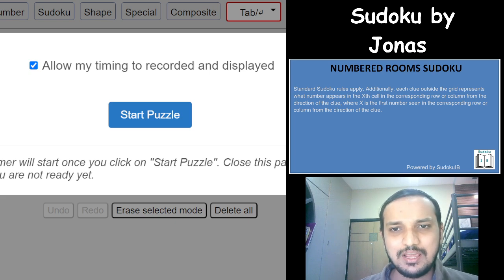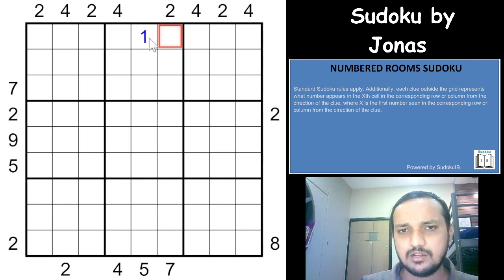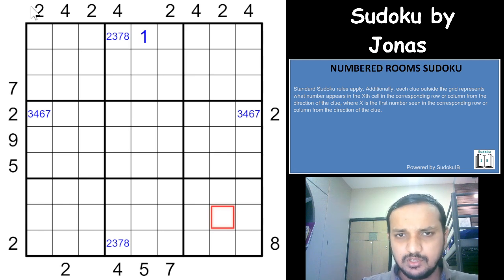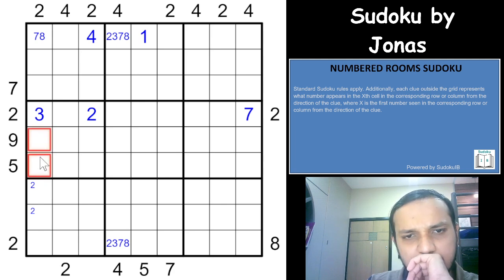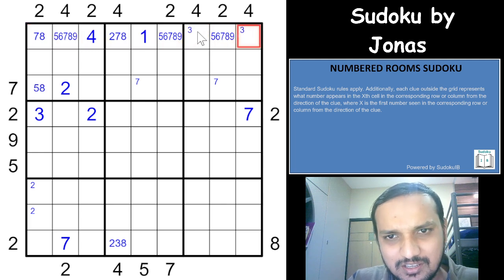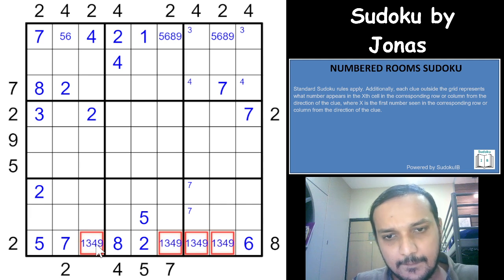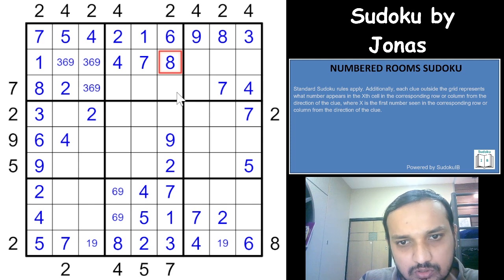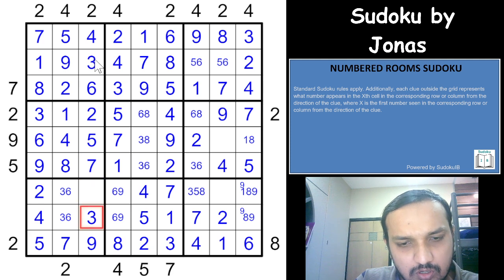An excellent Numbered rooms Sudoku from Puzzle Expo !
Jonas has created this amazing Numbered rooms sudoku that could not have been better. This Variants is such a fun to solve. Can you find the logic to this variant ?

Numbered Rooms

Standard Sudoku rules apply. Additionally, each clue outside the grid represents what number appears in the Xth cell in the corresponding row or column from the direction of the clue, where X is the first number seen in the corresponding row or column from the direction of the clue.